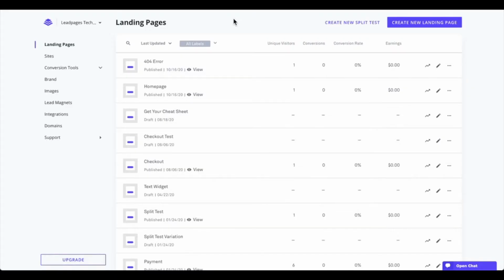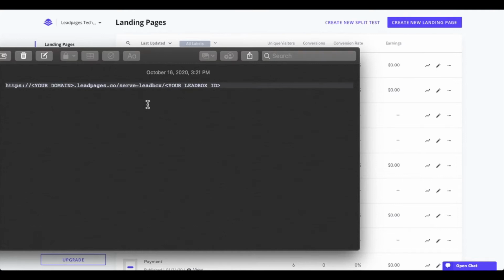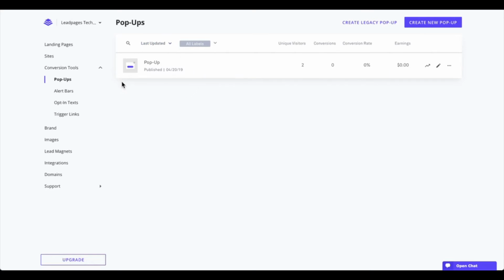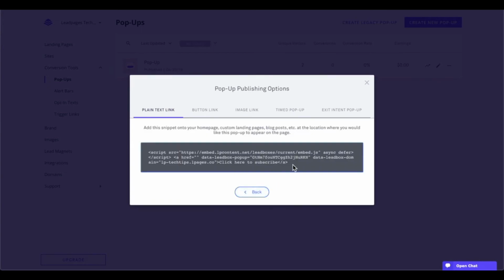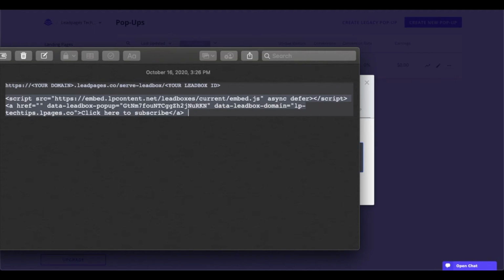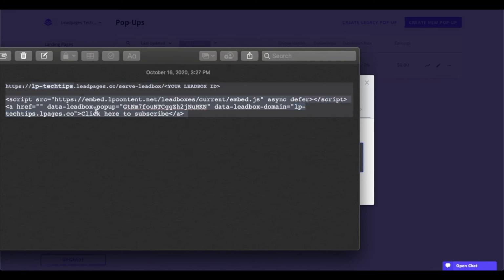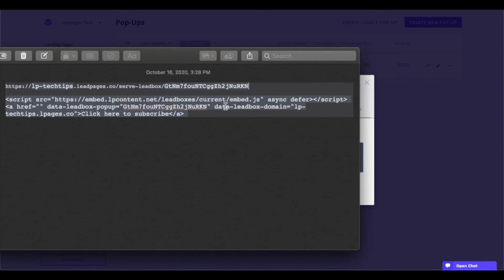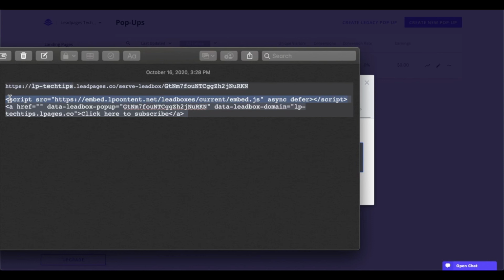How Do I Add Pop-ups to an External Page?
Looking to publish a pop-up in another way? Such as when you don’t have direct access to your site’s code. During this tech tip Dan will dive in to creating a URL for a Drag & Drop Builder pop-up! LeadpagesTechTip.